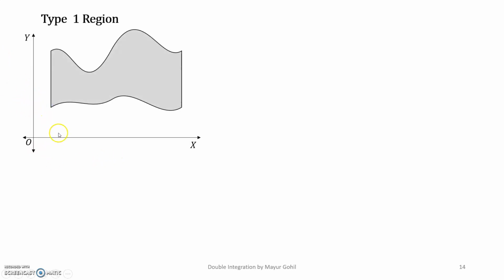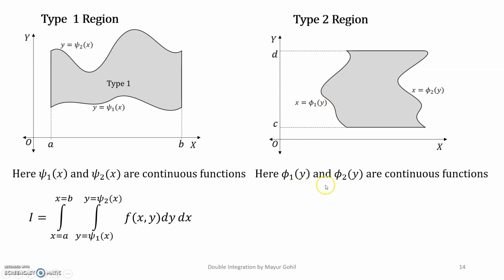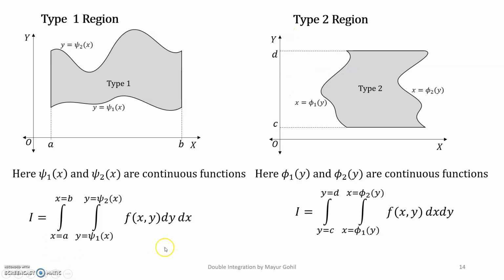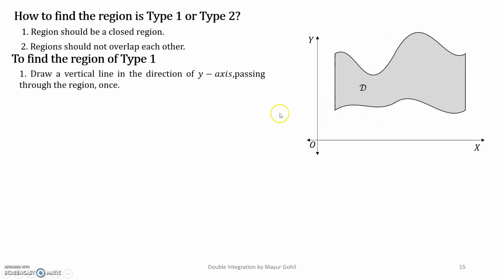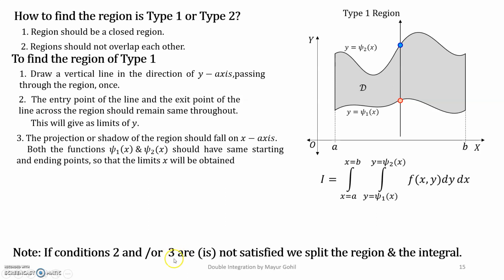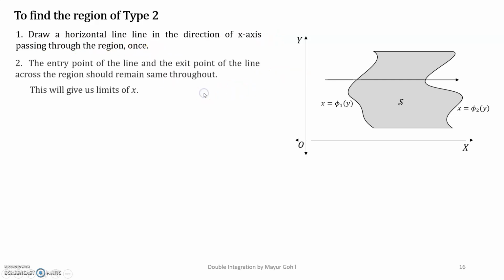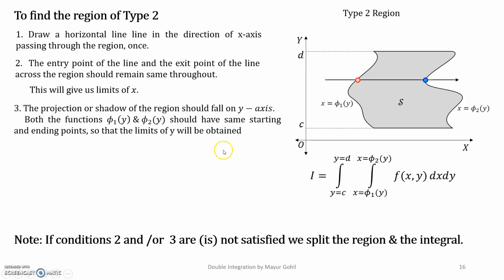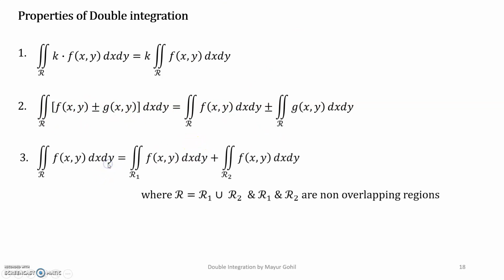Double Integration - Type 1 & Type 2 Region & Properties - Lecture 04 Mayur Gohil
In this video lecture,  I have given the regions of type 1 and type 2 along with their corresponding integrals. Such a classification is done for the convenience of understanding the concept. Properties of Double Integration are also discussed.